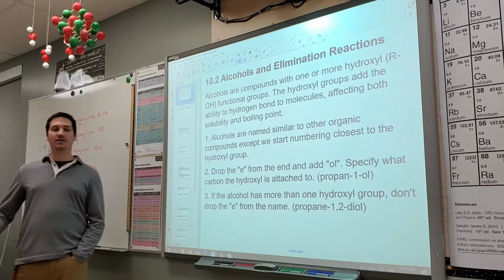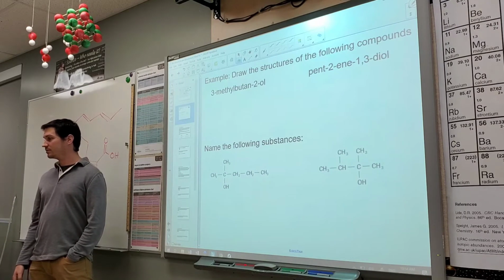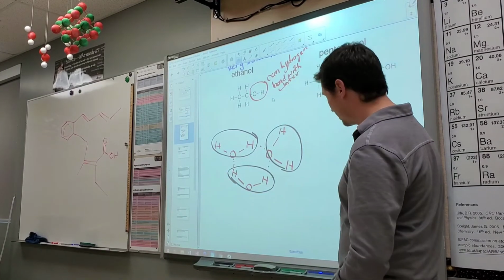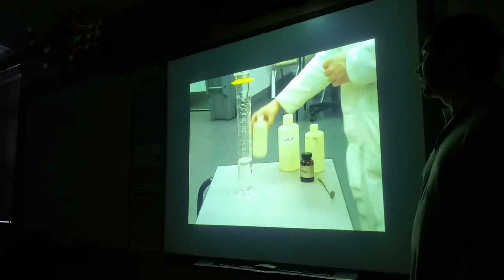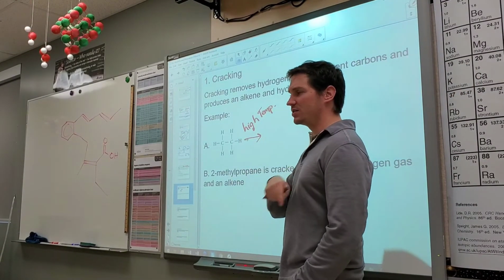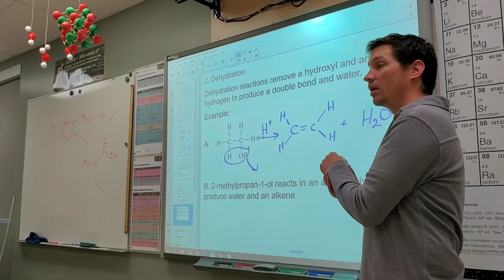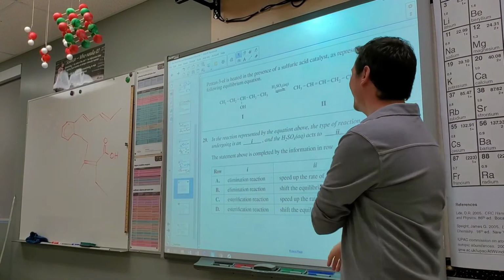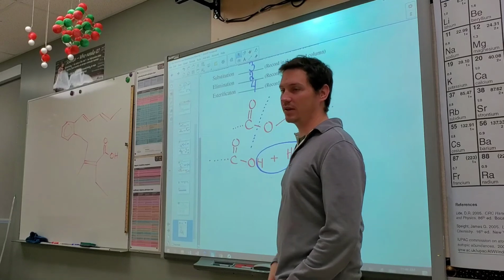10.2 Alcohols and Elimination Reactions